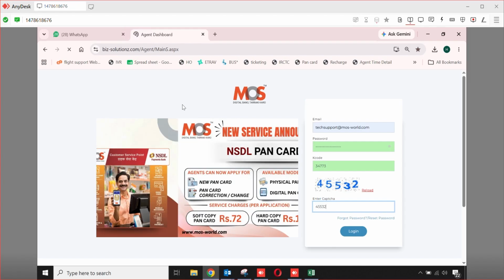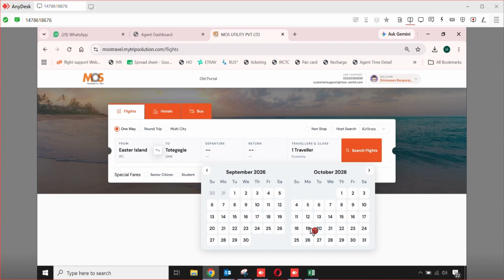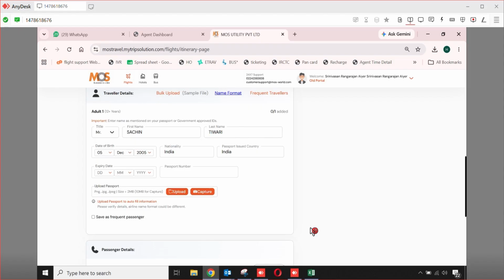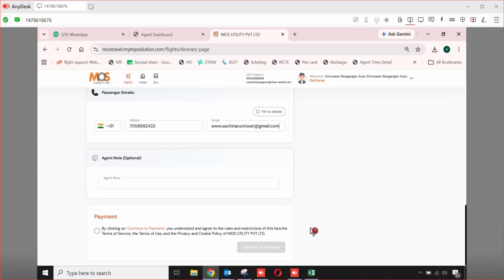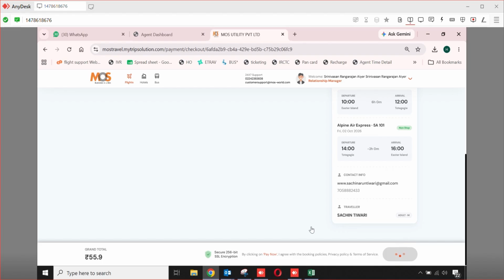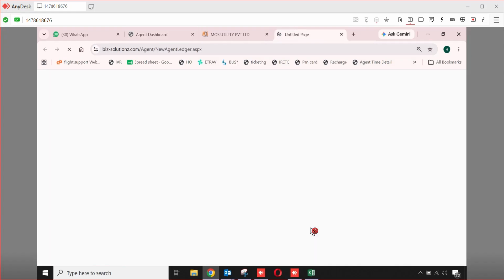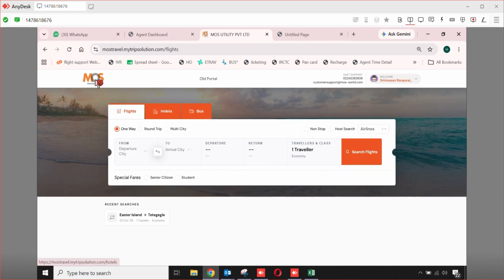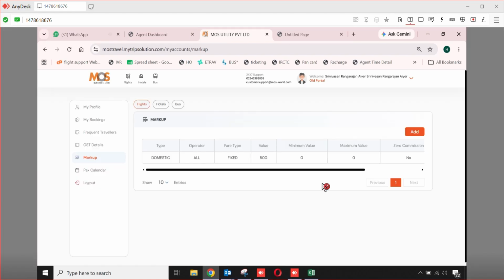Flight Booking Process Video (English)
✈️ Book Flights Easily with MOS!

Planning a trip? Make flight booking simple and convenient with MOS Utility Limited. This step-by-step video guides MOS Agents through the complete flight booking process—from searching for flights to completing the booking.

Help your customers book their flights with ease while expanding your travel service offerings. 🌍💼